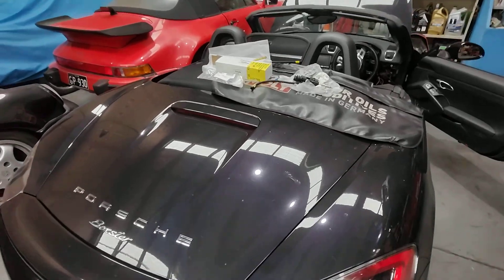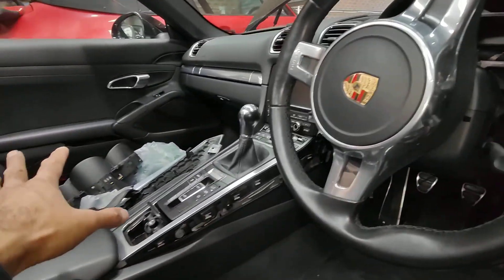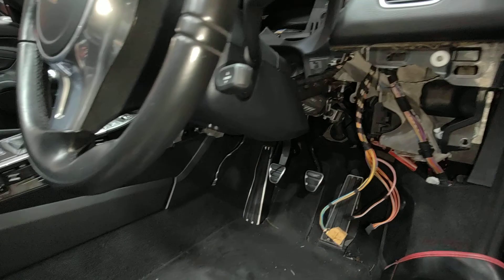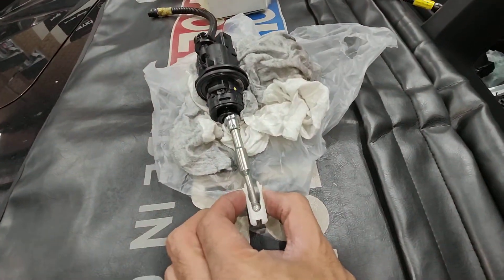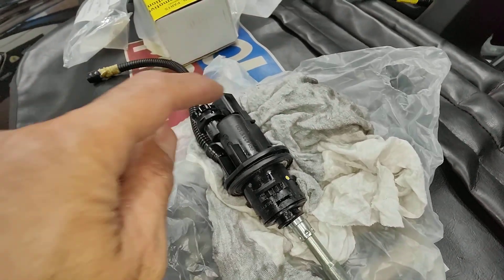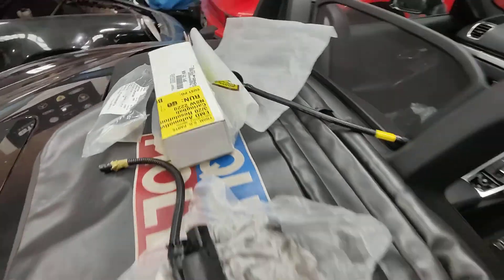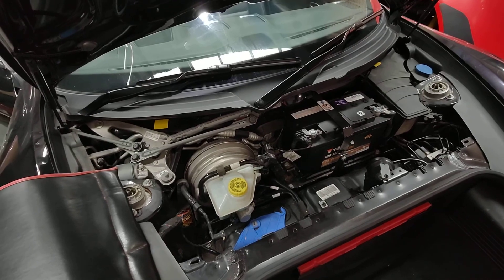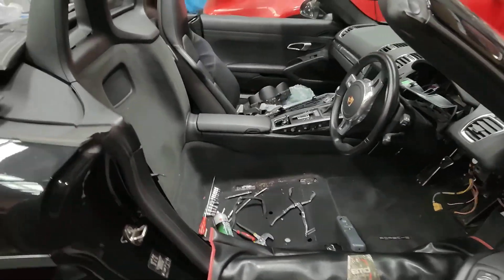Porsche 981 Boxster A.L - leaking brake fluid - Replace clutch master cylinder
sorry I kept saying slave but it's the clutch master cylinder that was leaking on this car.